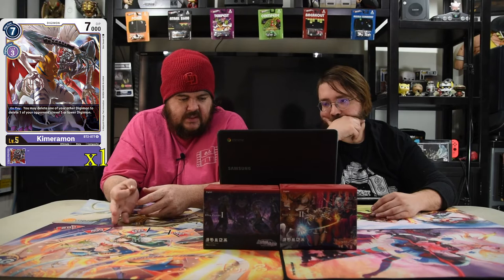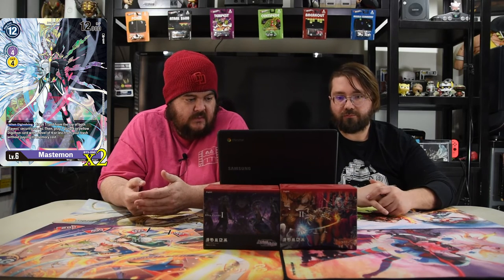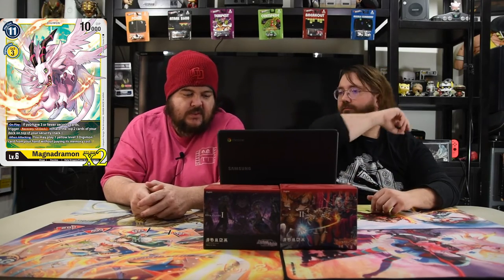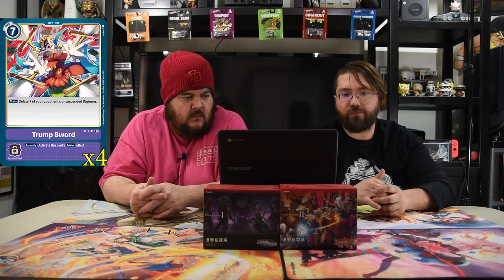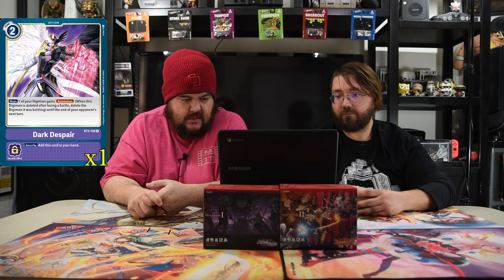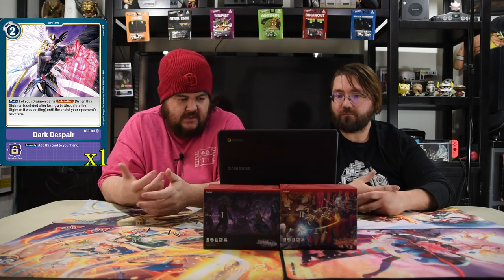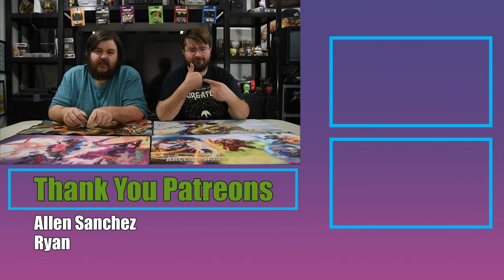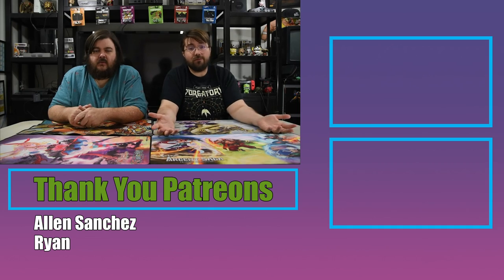Digimon Deck Tech | Brewmon's Digiglitch: Trash to Treasure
Today we are going over a fun Mastemon deck. Hope you enjoy.

Counts: Main 50 / Eggs 5

Eggs: 5
4 Cupimon BT1-006
1 Upamon BT3-003

Digimon: 33
1 MagnaAngemon BT1-060
1 Seraphimon BT1-063
4 Salamon BT2-034
2 Gatomon BT2-036
2 Magnadramon BT2-039
2 Devimon BT2-074
1 Kimeramon BT2-077
4 Ankylomon BT3-036
4 BlackGatomon BT3-082
1 LadyDevimon BT3-088
4 Mastemon BT3-090
4 Patamon P-005
3 Angewomon ST3-09

Options/Tamers: 17
1 Dark Despair BT3-108
4 Trump Sword BT2-110
4 EDEN's Javelin BT2-098
2 Glorious Burst BT2-099
3 Mimi Tachikawa BT3-096
3 T.K. Takaishi BT1-087